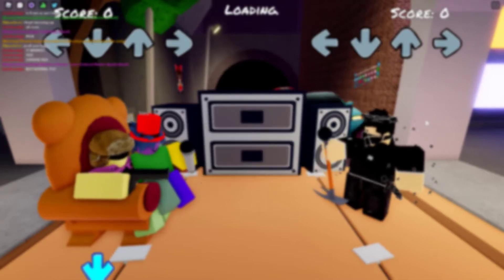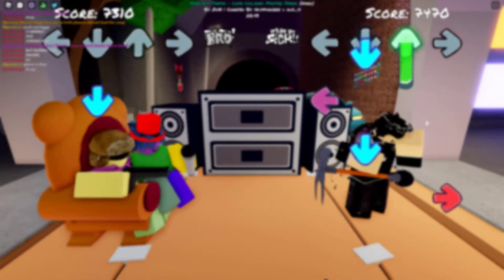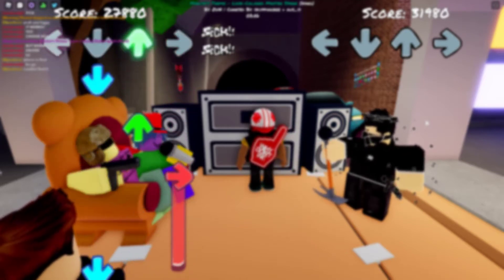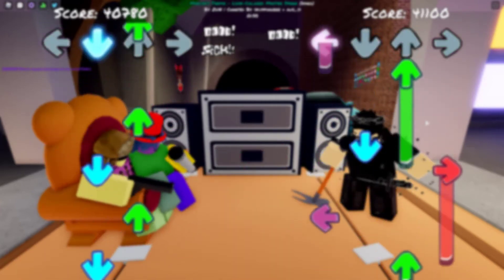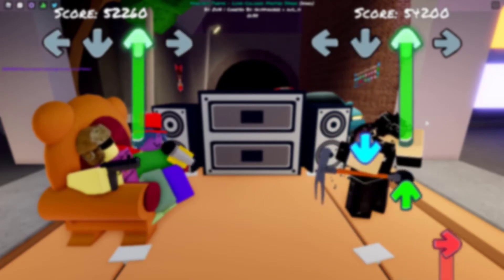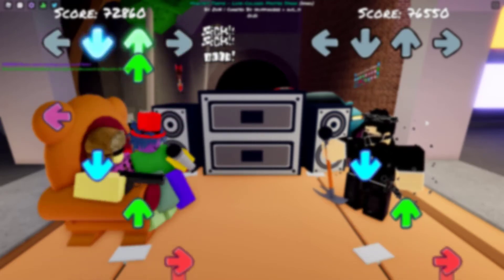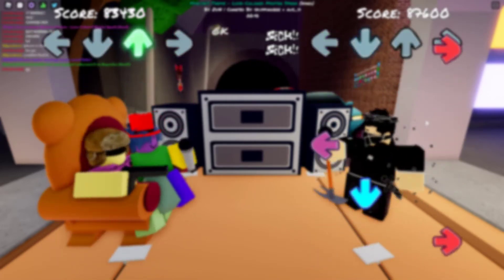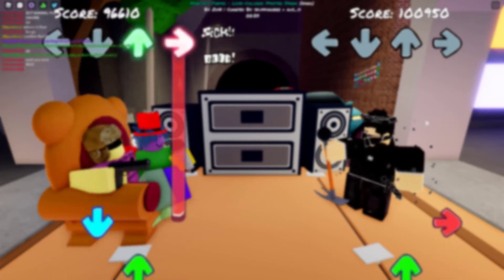How To Get Better at Funky Friday - 5 TIPS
5 tips to get better at funky friday!